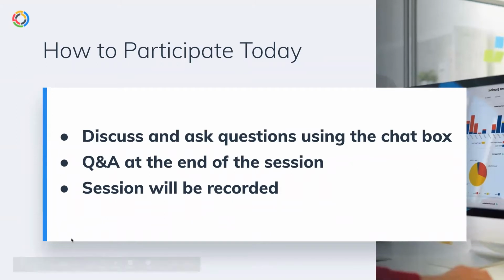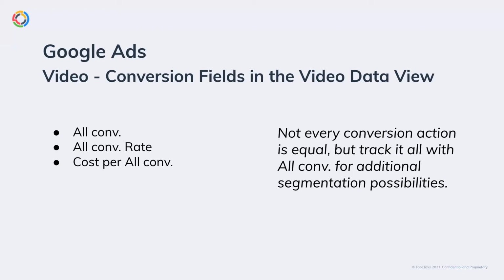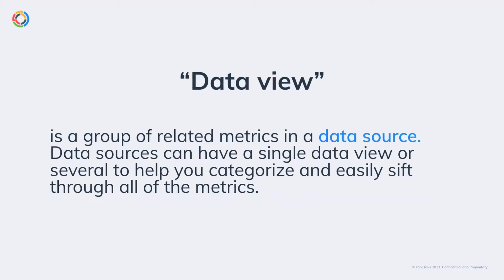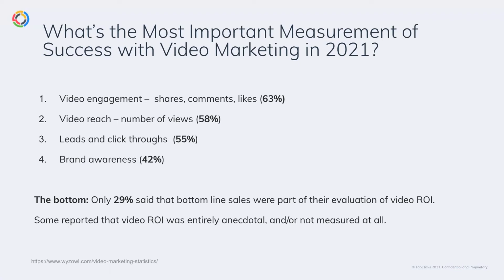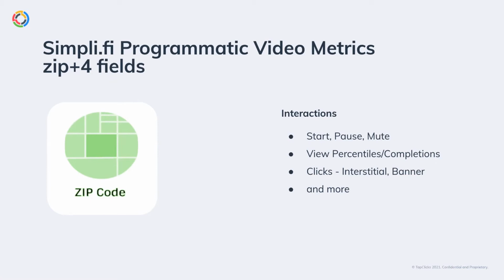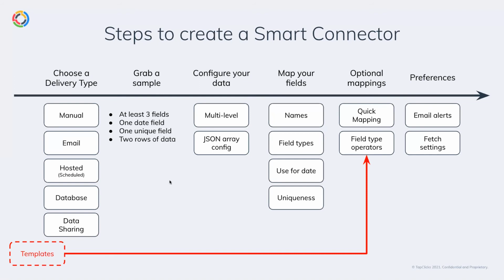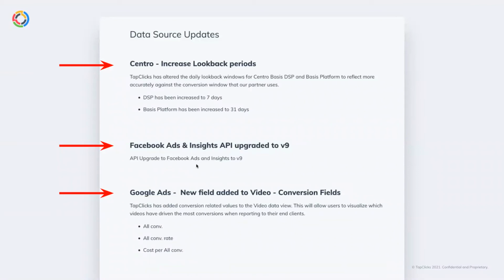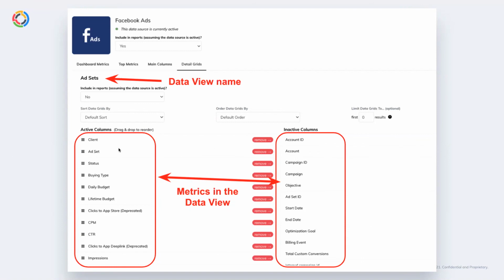New Releases - February 2021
Join Brian Childs for another monthly episode covering al the great stuff available in the February 2021 Release. These fun, casual webinars allow you to sit back and relax while you have the latest tech described to you.